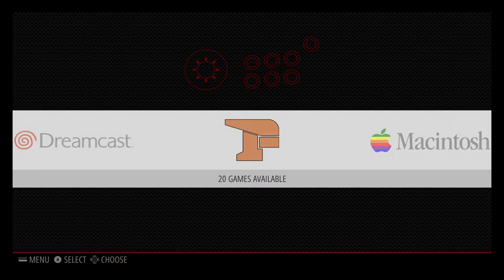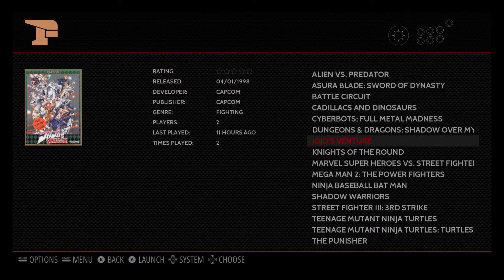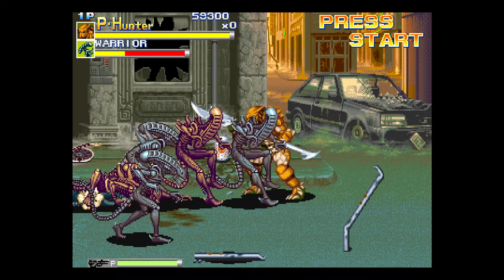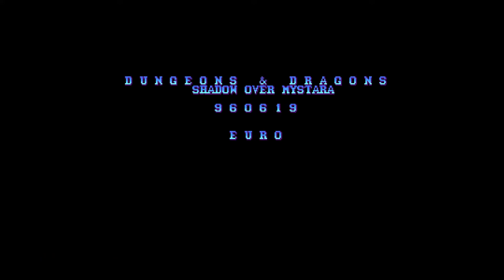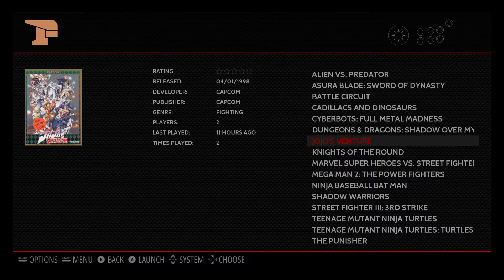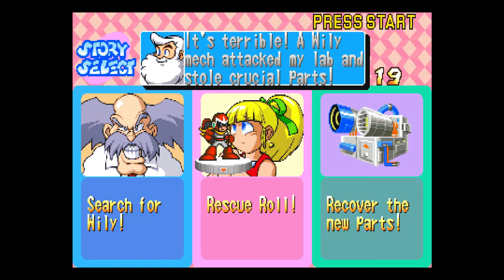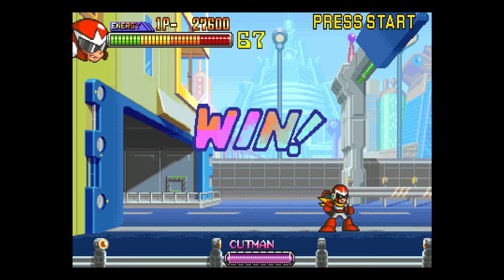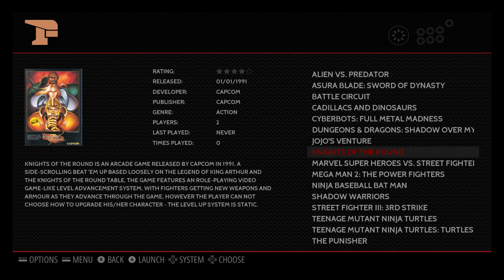FINAL BURN ALPHA Arcade Emulator Retropie 3.7 Raspberry Pi 3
FINAL BURN ALPHA Emulator Retropie 3.7 Raspberry Pi 3